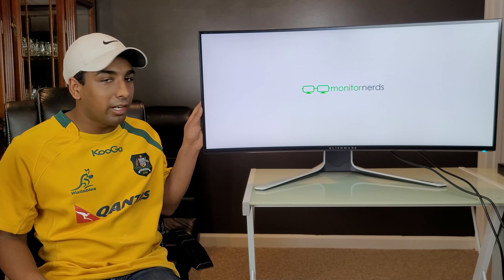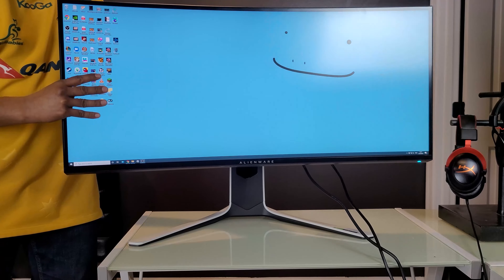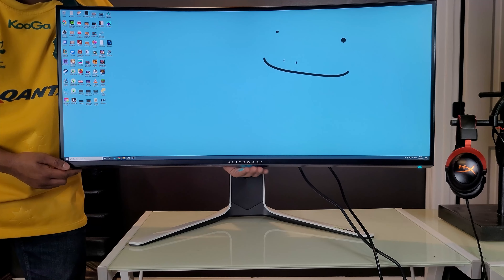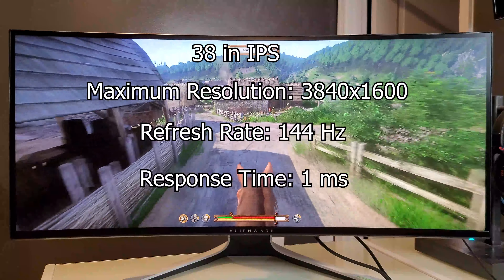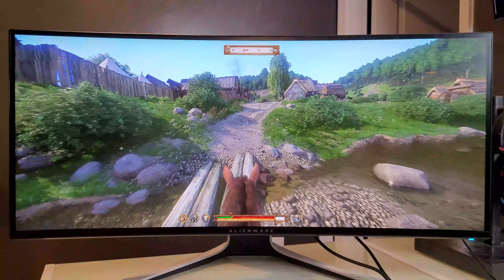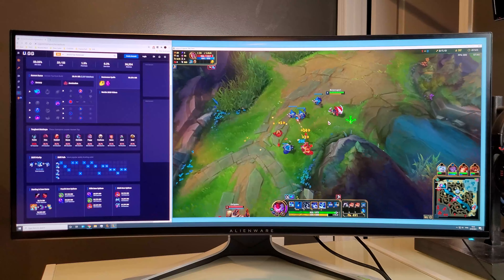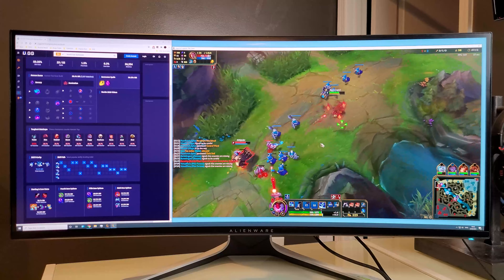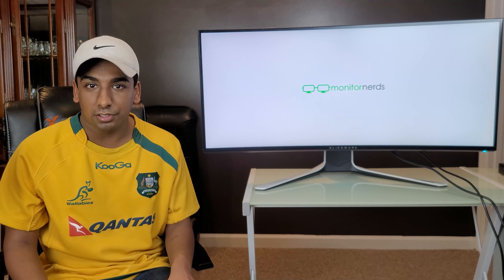AW3821DW Review: Highly Recommended 38 inch Ultrawide Gaming Monitor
The Alienware AW3821DW is an attractive high-performance gaming monitor designed to power up and impress without compromises. It’s the only 38-inch option in the Alienware lineup, but it can be counted as a souped-up version of the Dell U3821DW.  The Alienware AW3821DW is a fantastic gaming monitor that we would personally buy because of its superb colors and design. It’s not the fastest ultrawide, but most users would be hard-pressed to see blurring or feel delays in games. We love the 2021 aesthetic that is used with this monitor since it’s quite aggressive, but it isn’t tacky.